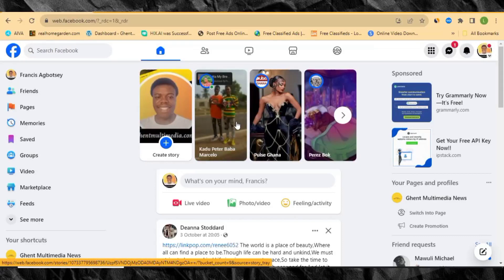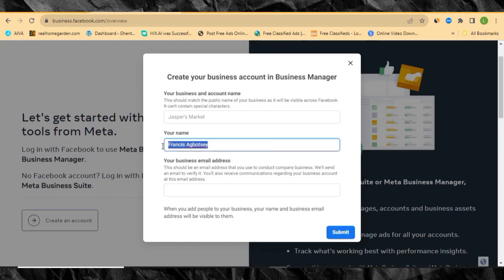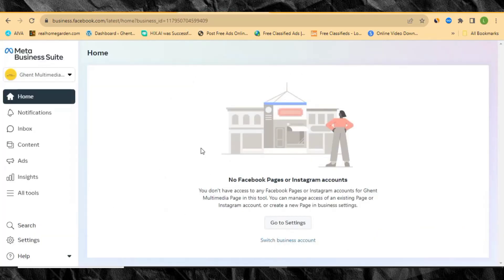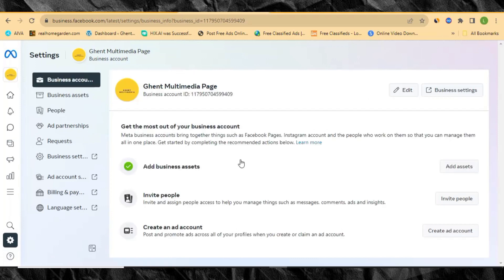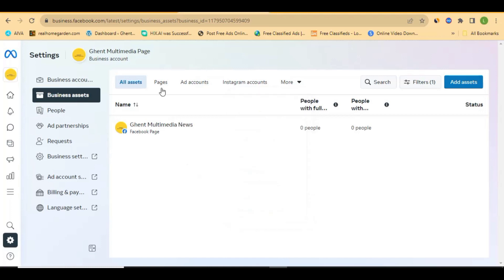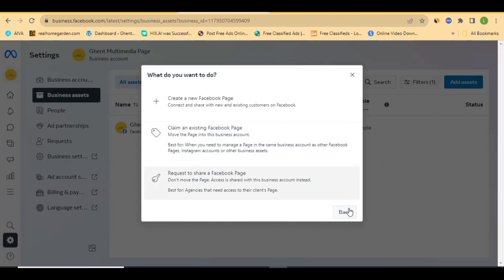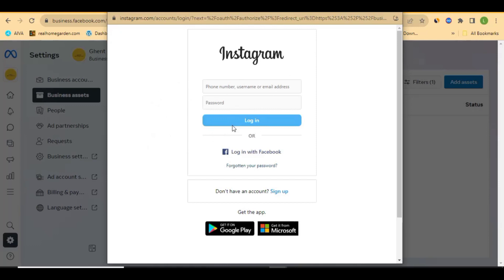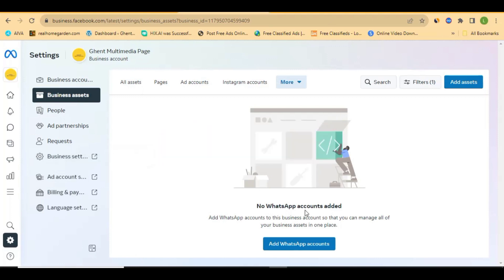How to Create a Meta Business Manager Account - Step-by-Step Guide | Run FACEBOOK Ads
Welcome to our comprehensive guide on creating a Meta Business Manager account! If you're looking to manage your business's presence on platforms like Facebook, Instagram, and more, you're in the right place. In this tutorial, we'll walk you through the entire process, from start to finish.

🔹 Step 1: Understanding Business Manager
Learn about the benefits of using Meta Business Manager and why it's essential for businesses of all sizes.

🔹 Step 2: Setting Up Your Account
We'll show you how to set up your Meta Business Manager account, including the necessary information and permissions.

🔹 Step 3: Adding Pages and Ad Accounts
Discover how to link your Facebook pages and ad accounts to your Business Manager for seamless management.

🔹 Step 4: Assigning Roles and Permissions
Learn how to assign roles and permissions to team members, ensuring everyone has the right level of access.

🔹 Step 5: Navigating Business Manager Interface
Get familiar with the Business Manager dashboard and its various features.

🔹 Step 6: Troubleshooting Common Issues
We'll address some common problems users face and provide solutions to help you navigate any potential roadblocks.

By the end of this tutorial, you'll have a fully functional Meta Business Manager account ready to streamline your business operations online.